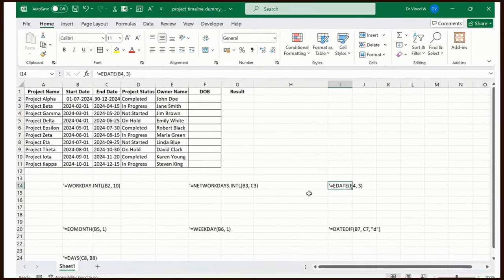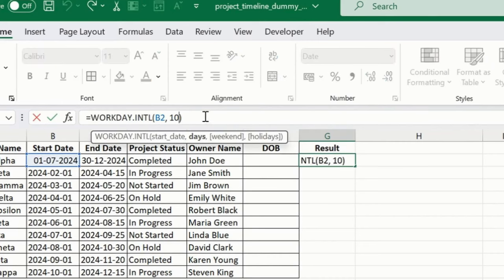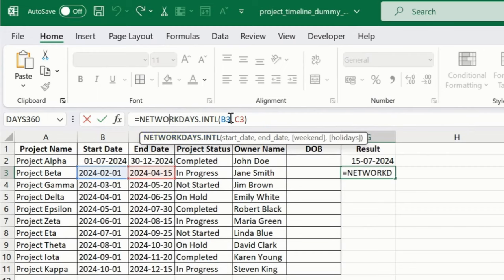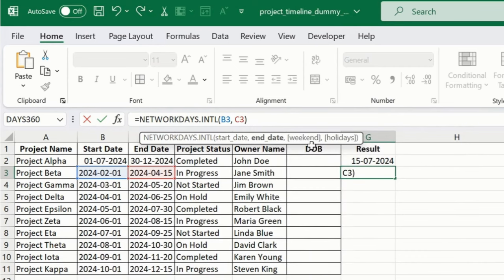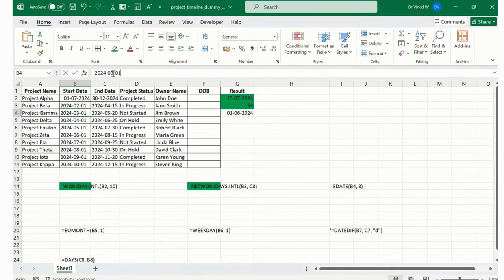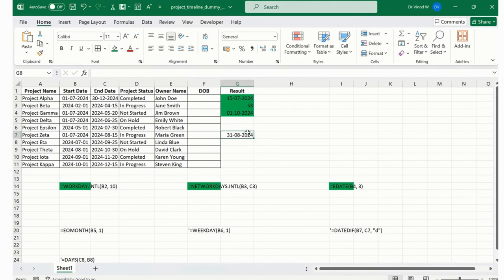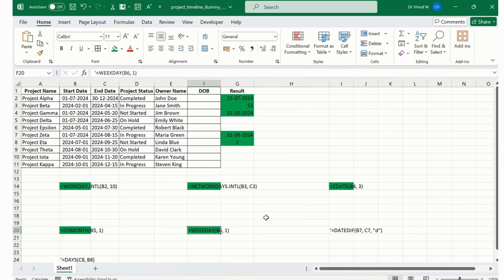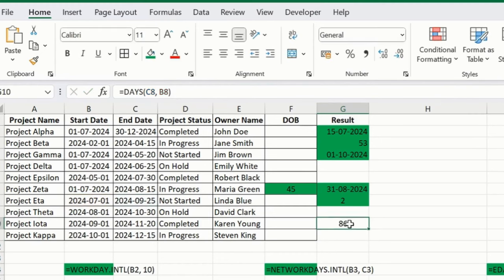Top 7 Powerful Date Formulas for Data Analyst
Top 7 Powerful Date Formulas for Data Analyst Ready to level up your data skills? Join us for our new series where we break down the Top 7 Powerful Date Formulas every data analyst should know. Whether you're starting out or looking to refine your expertise, this series is made for you!

In these videos, we'll cover:

WORKDAY.INTL: Figure out workdays based on custom weekend settings.
NETWORKDAYS.INT: Calculate working days between two dates.
EDATE: Add or subtract months from any date easily.
EOMONTH: Quickly find the last day of any month.
DATEDIF: Measure the difference between dates in different units.
WEEKDAY: Know which day of the week any date falls on.
DAYS: Calculate how many days are between two dates.
Each video is full of real-life examples and clear instructions to help you use these formulas in your own projects. Whether you're handling financial data, project timelines, or sales reports, mastering these formulas will make your work easier and your analysis more insightful.

Don't miss out on this chance to expand your skills and boost your career.

What sets us apart? Our focus on data analytics endorsed by the Government's MSME initiative. Beyond courses, we're building a global community of data enthusiasts, and we want you to be part of it. Help us reach our goal of 10k YouTube subscribers this year!

1. VVW Media ( Digital Media )
2. Vinod Agency ( Essential Services )
3. JOBS24x7 ( Recruitment and Staffing Partner  )
4. Radha Aai Foundation | राधा आई फाउंडेशन  ( NGO )